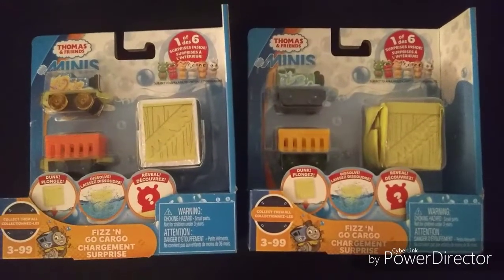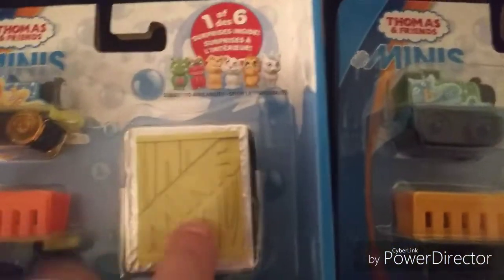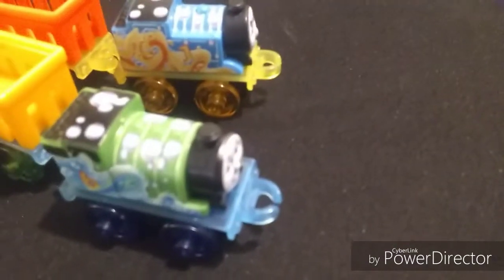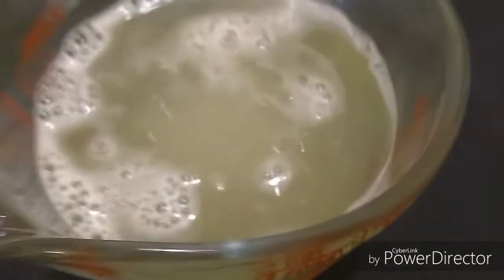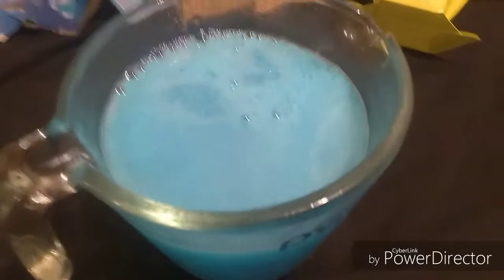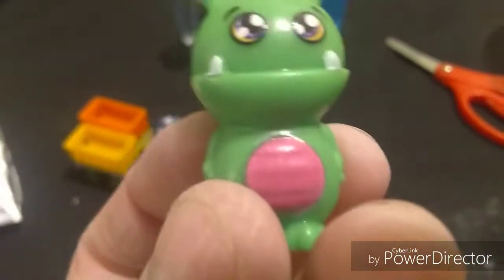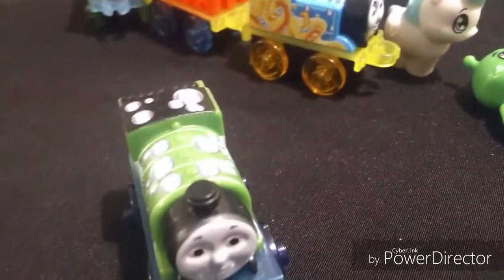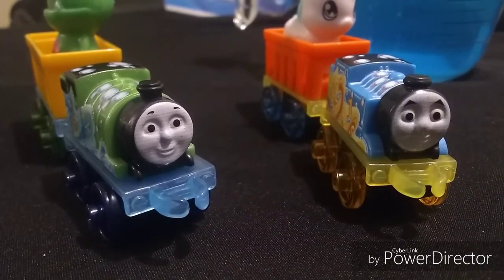UNBOXING: Thomas minis fizz n go cargo!